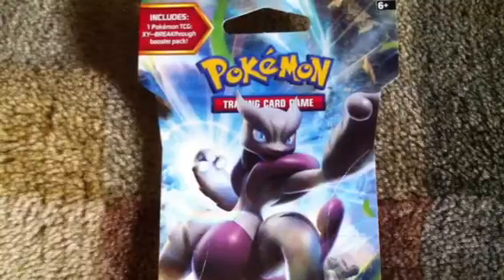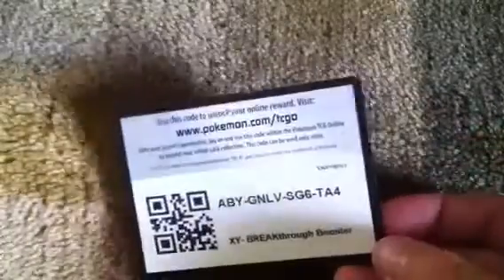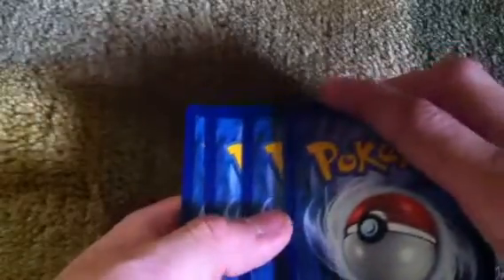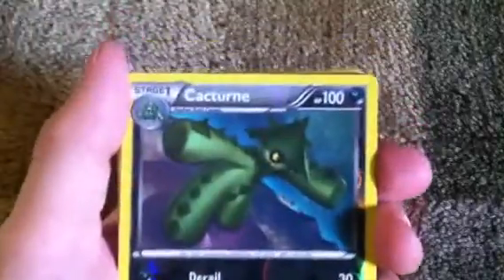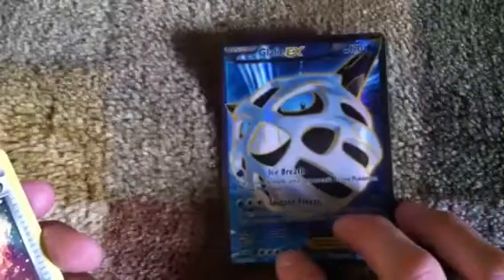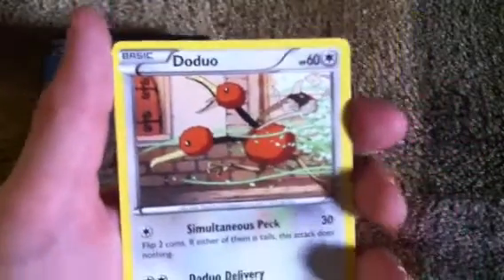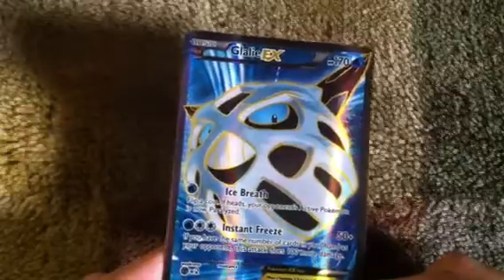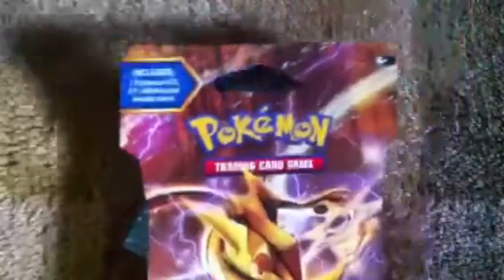Pokemon opining break throw